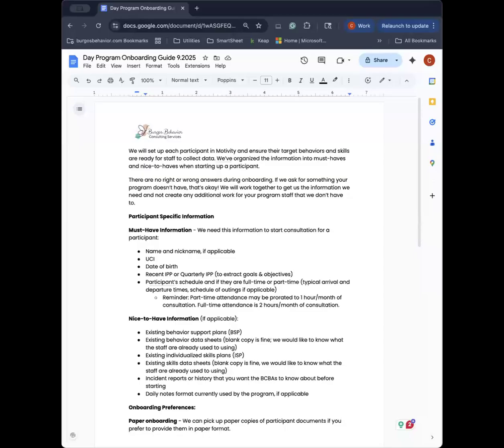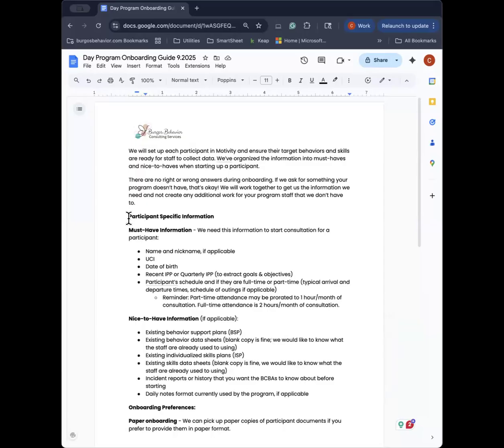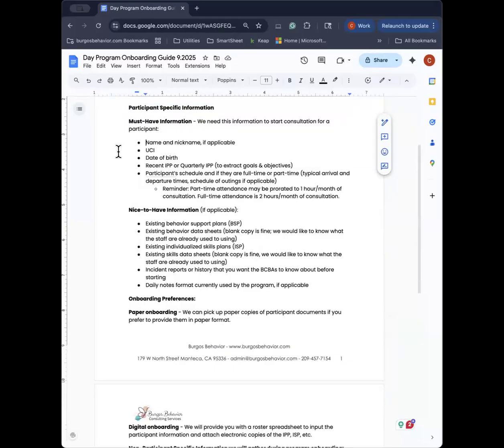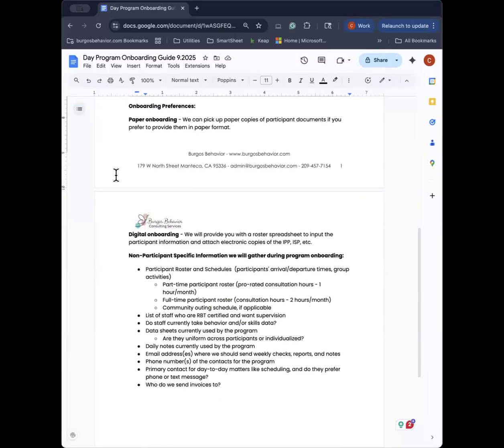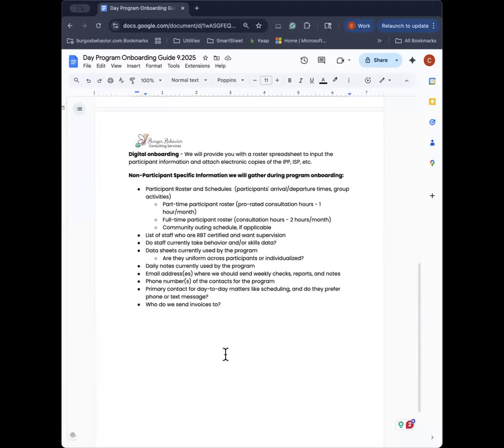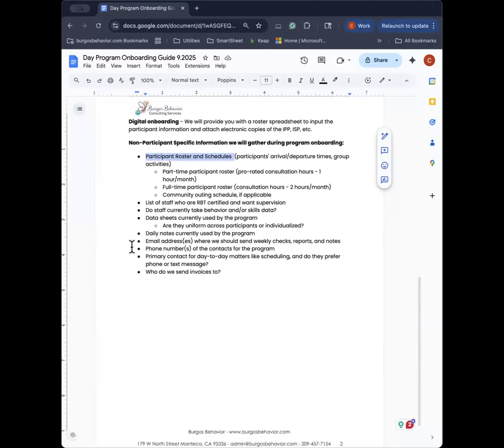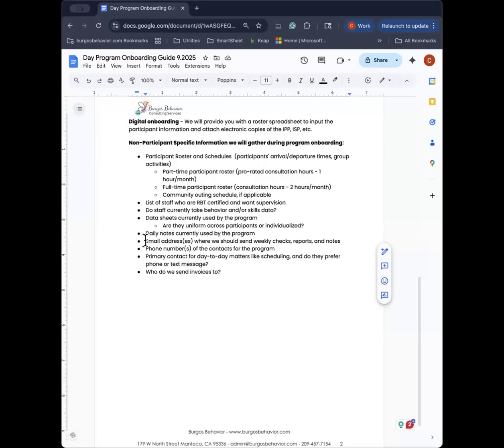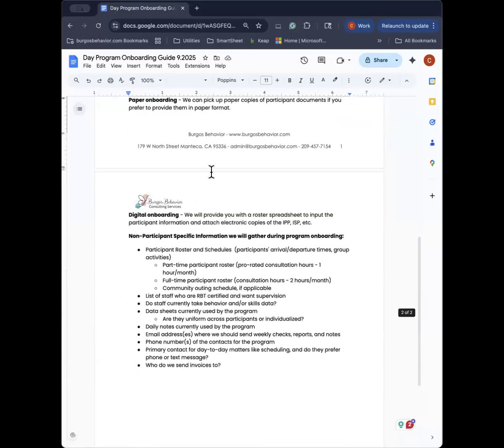532 Program Onboarding Guide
Discover what to expect when onboarding your 532 Program with Burgos Behavior for the required BCBA hours in 2026.